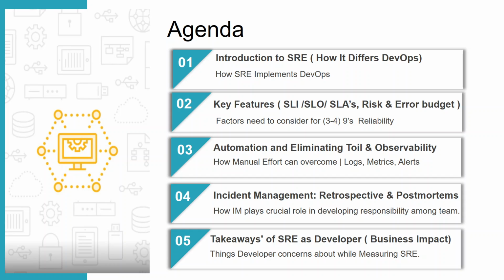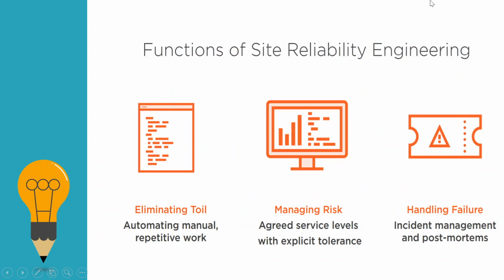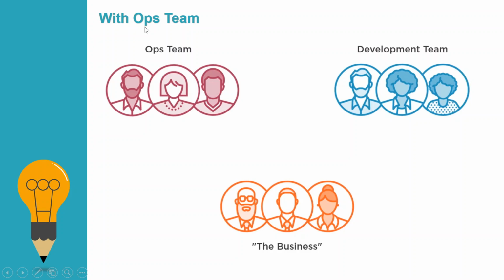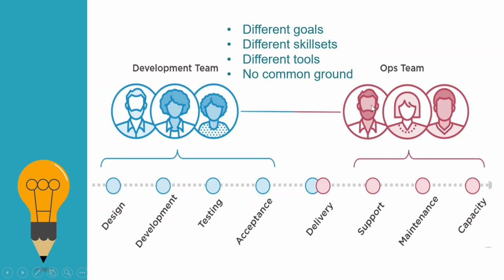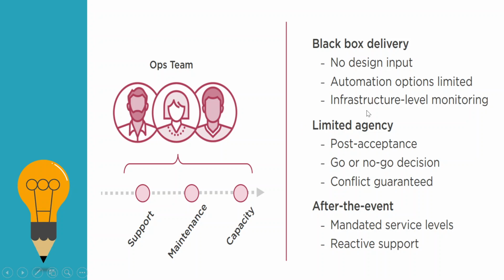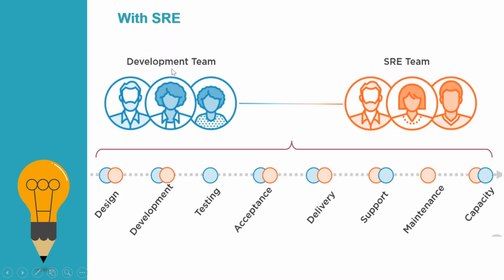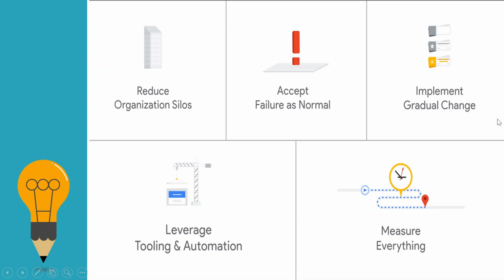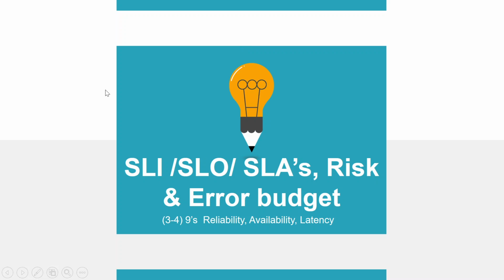Introduction Site Reliability Engineering | Class SRE implements DevOps | Adopting SRE in daily life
Hi All,

This is the course About "Introduction Site Reliability Engineering"
I explained complete details about SRE principles.
1. Difference between SRE and DevOps
2. Key Features of  SRE features SLI's, SLO, SLA and Error budget
3. Eliminating Toil
4. Incident Management
5. Adopting SRE as a Developer